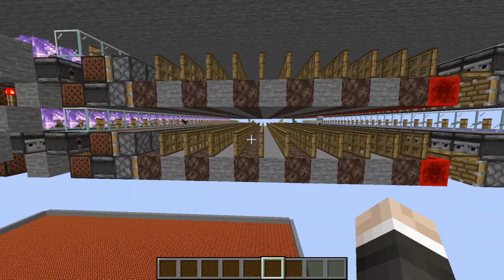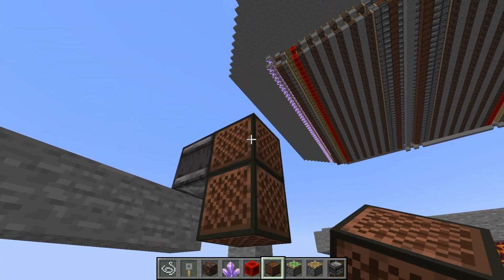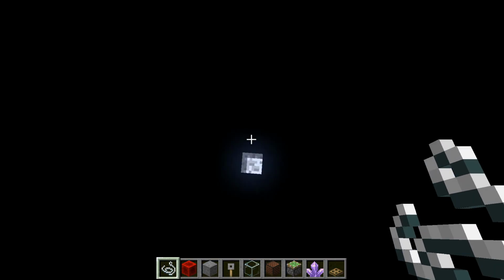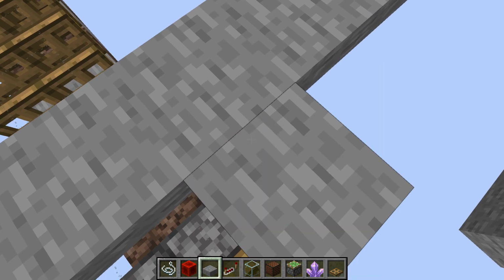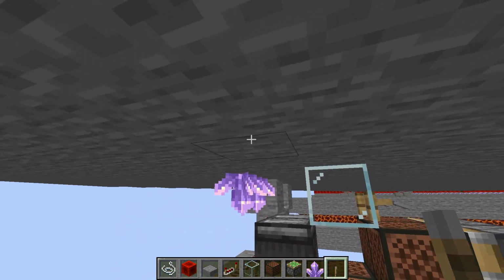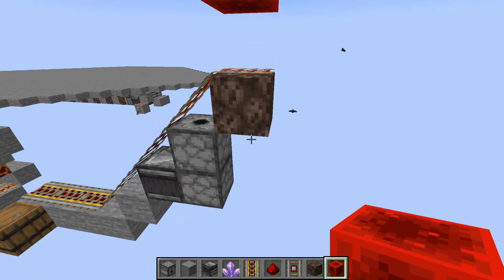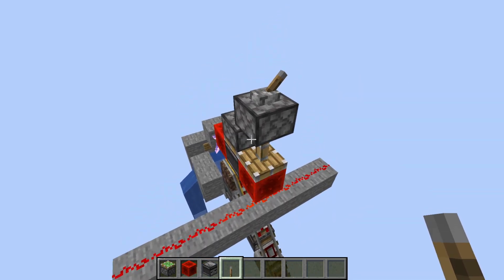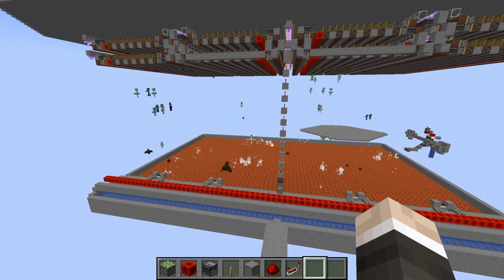Super Fast Expandable Mob Farm! Minecraft Massive Shifting Floor Mob Farm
In this video I show how to build a big mob farm which can be expanded in all directions so can be made extremely powerful, it works using a shifting floor mechanism triggered by tripwires which makes it more efficent than a clock based design.